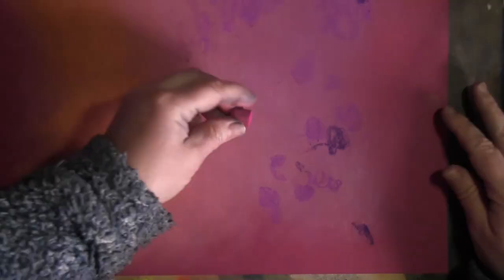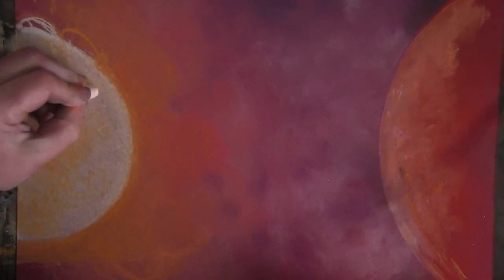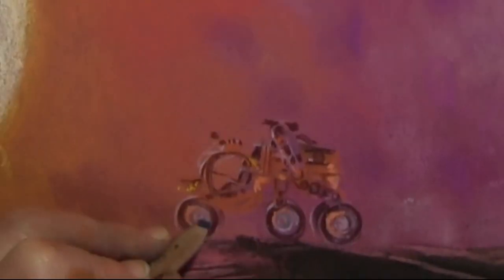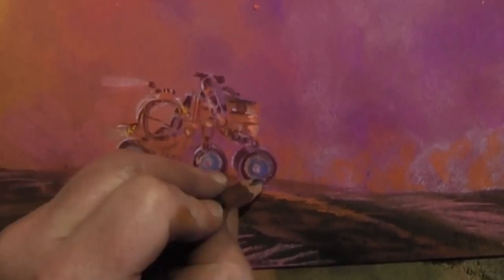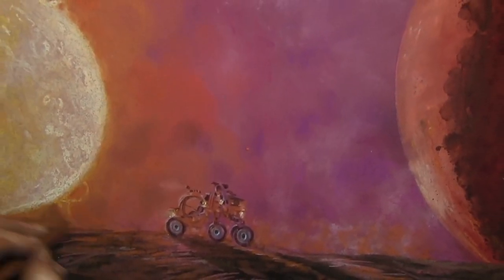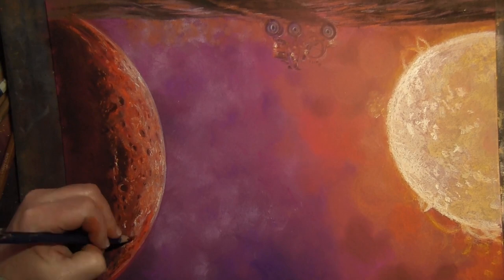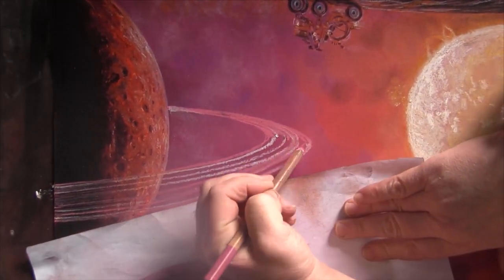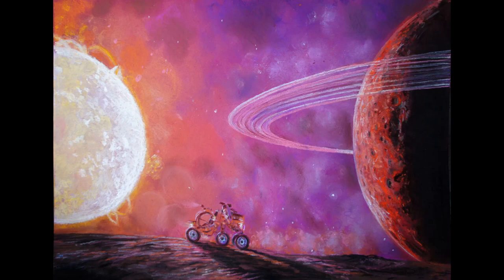A long journey in an SRV